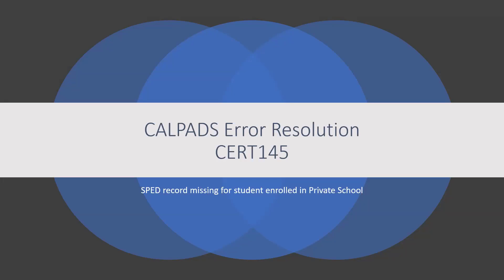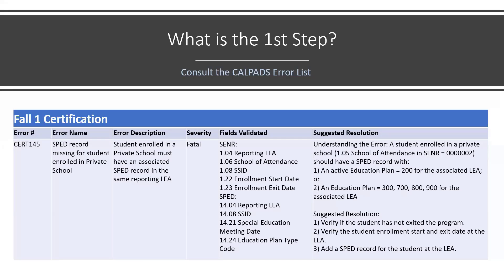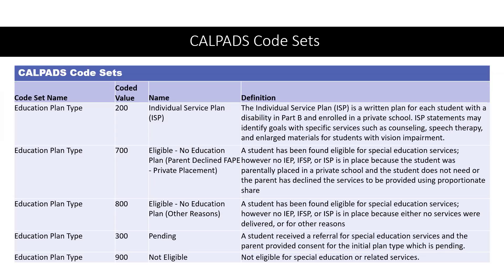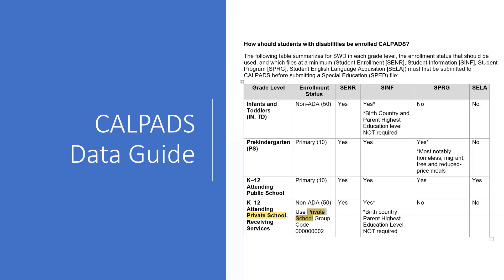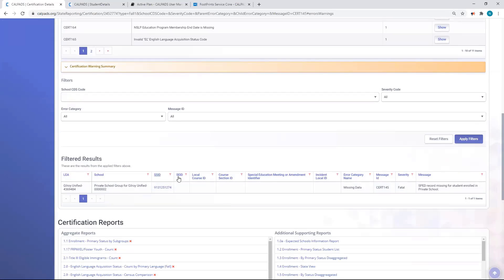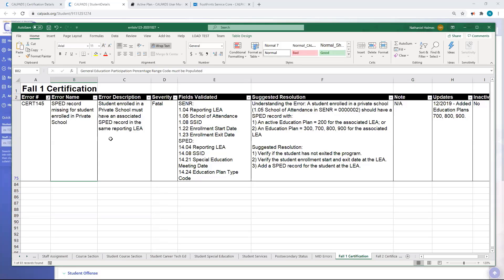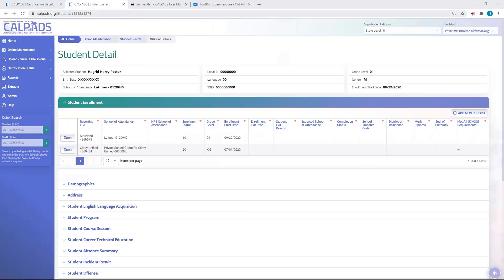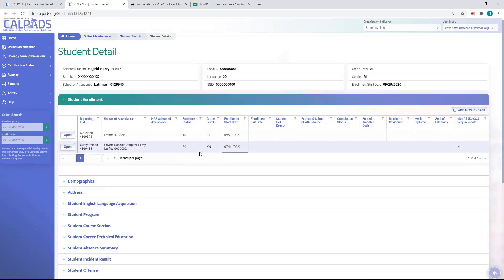CALPADS Error Resolution CERT145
This module provides an overview of the CERT145 certification error and tips on how to resolve it.